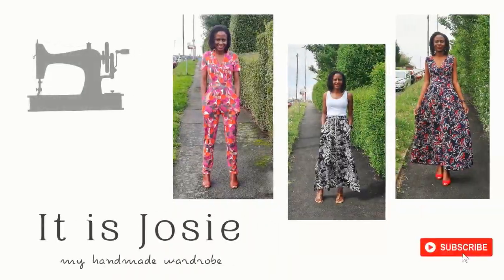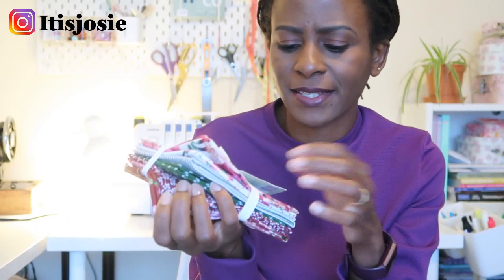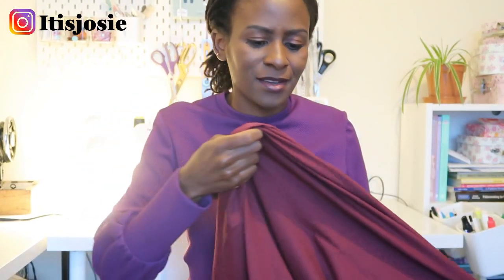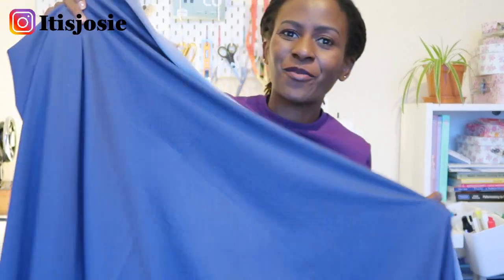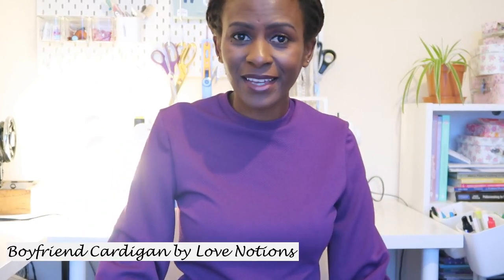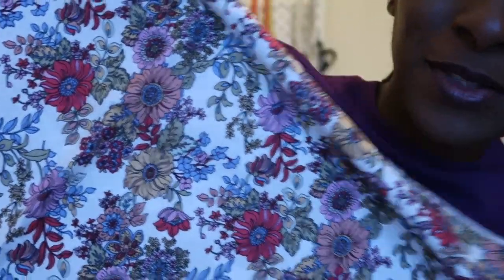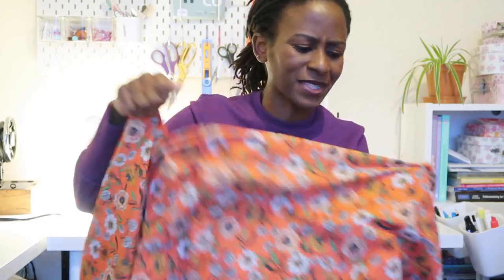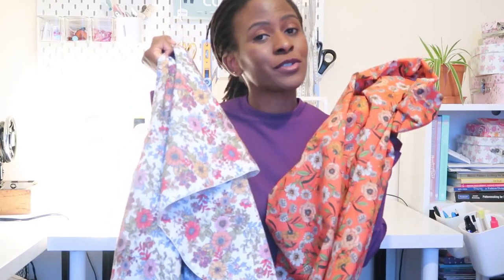FABRIC HAUL - OCTOBER 2020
In this video, I share with you my fabric haul and sewing plans.

Links to all mentioned

Fabrics
Fabrics for All

Equipment used.
Canon G7X Mark 11 (UK&EU)
Tripod stand (UK&EU)

Josie xxx.